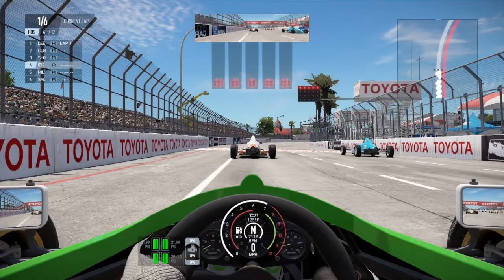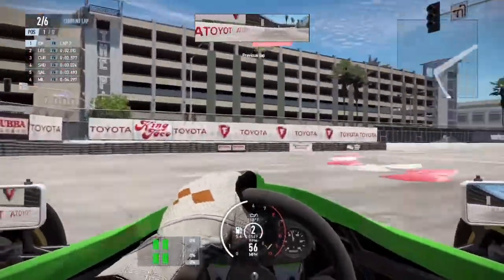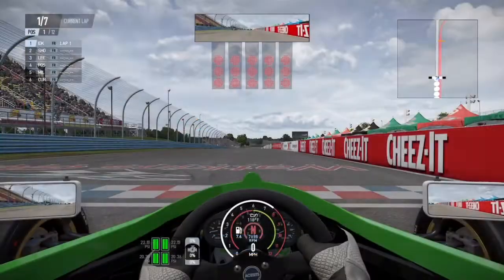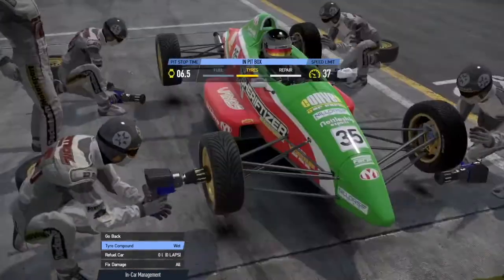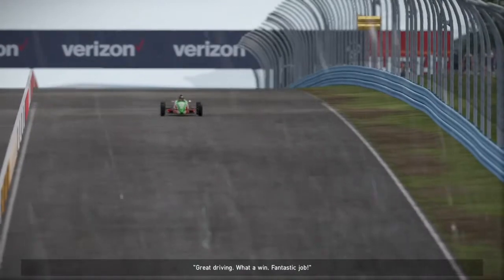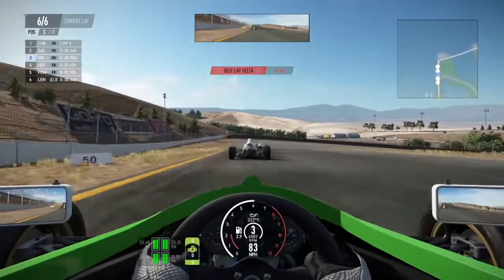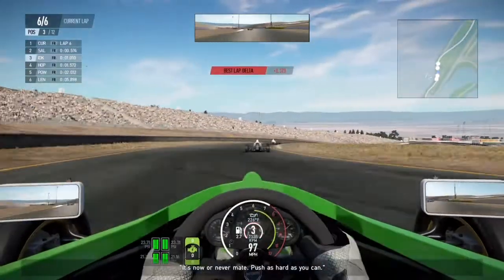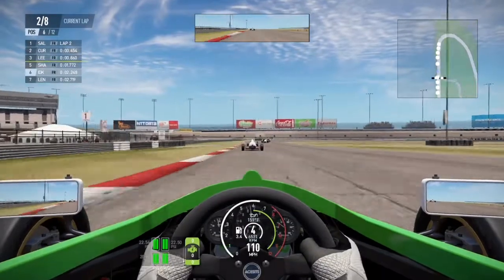United States Formula Ford Debut! Road to Indy! Project Cars Career Mode Episode 1 US Formula Rookie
Episode 1 of Project Cars career mode starting my career in the formula rookie and trying to win the championship. Post commentary with edited versions of all four races. Tracks included Long Beach GP, Watkins Glen Short, Sonoma Raceway, and Texas Super Speedway infield course.

Car: Formula Rookie
Wheel: Logitech G29
AI Strength 115
AI Aggression 90